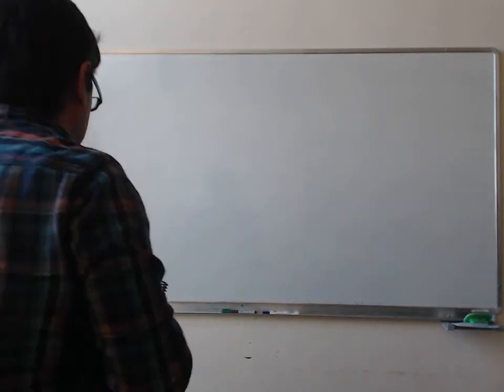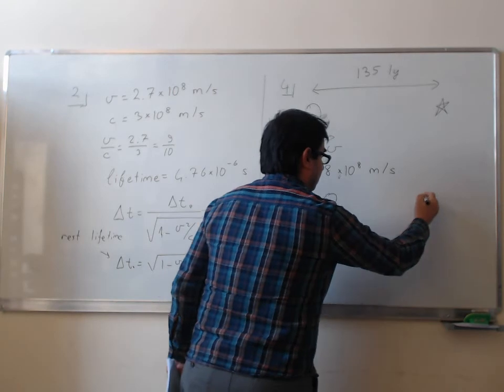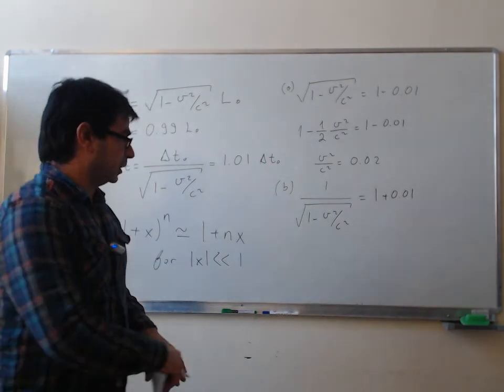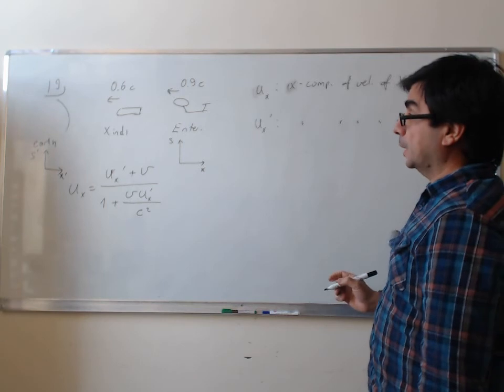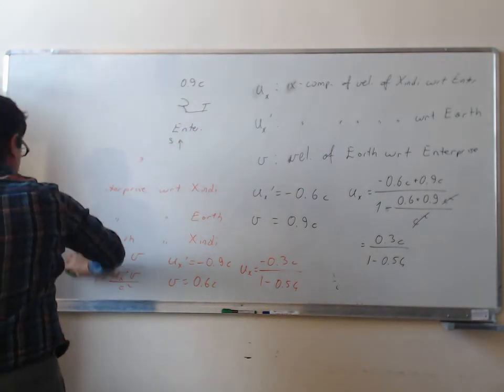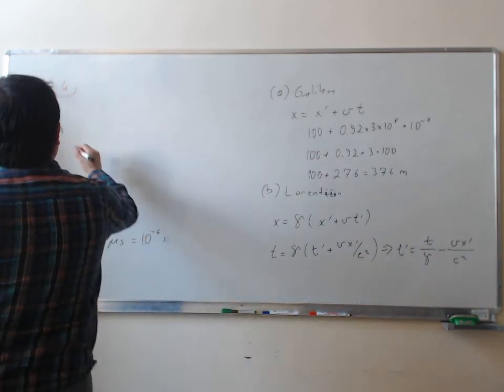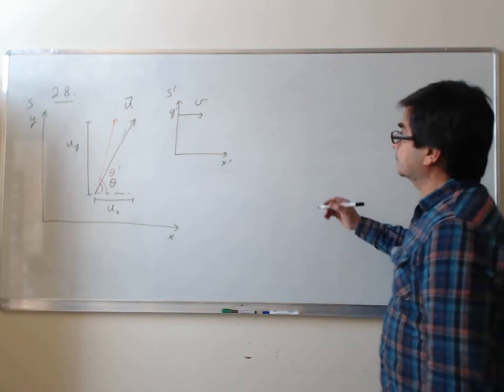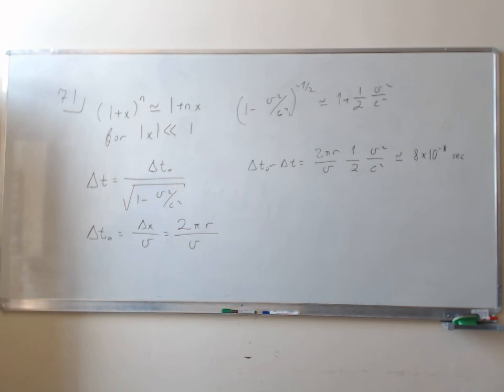PHYS213 Giancoli Chapter36 Warm-up Problems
I tried to put the questions into the video, but the software is too slow to be worth it.
0:00 Intro
1:00 Problem 2
6:10 Problem 4
10:38 Problem 11
18:20 Problem 19
29:36 Problem 24
40:10 Problem 28
45:15 Problem 71